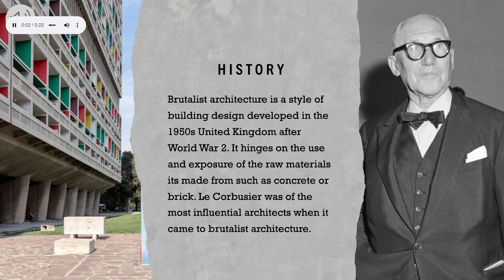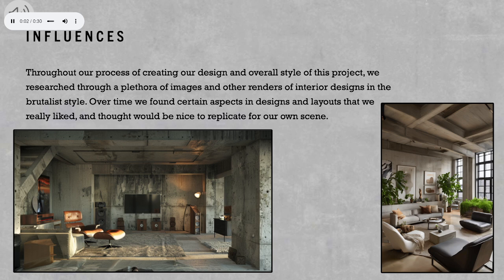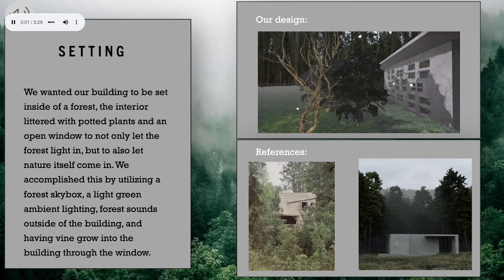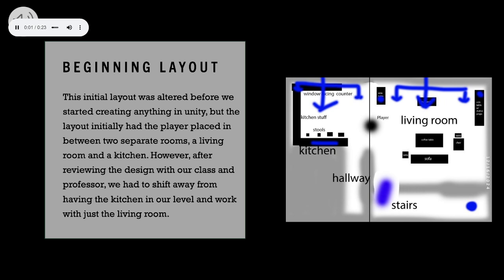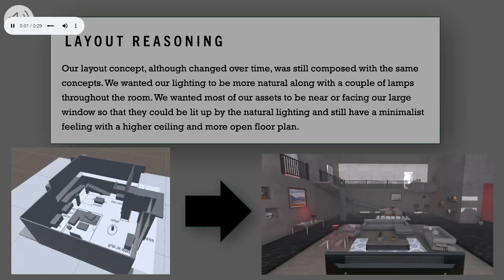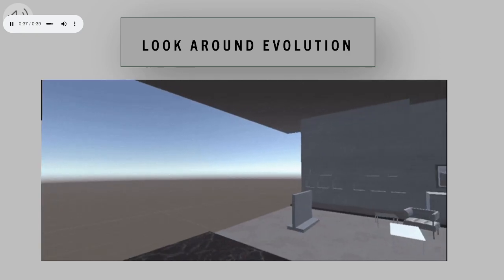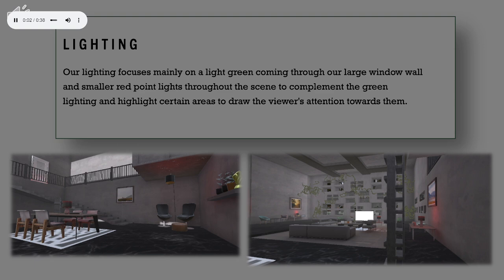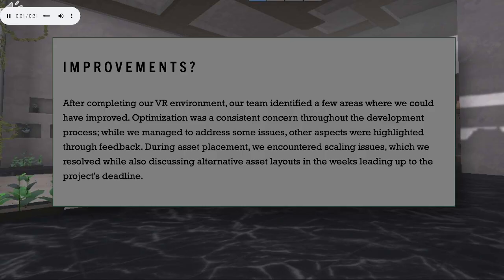Virtual Environments Final Presentation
slides 2-6 were recorded by Jaden
slides 7-12 were recorded by Ian
slides 13-17 were recorded by Barry